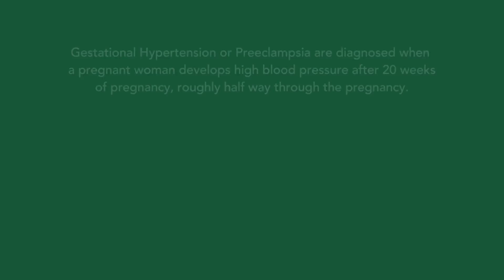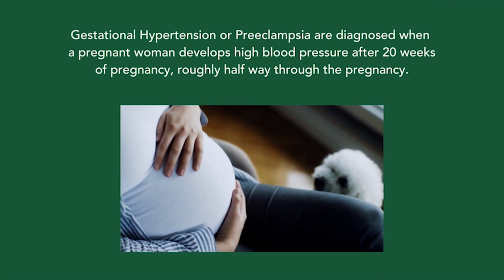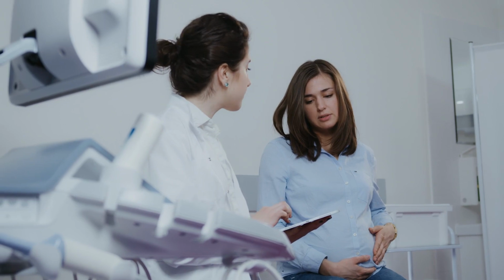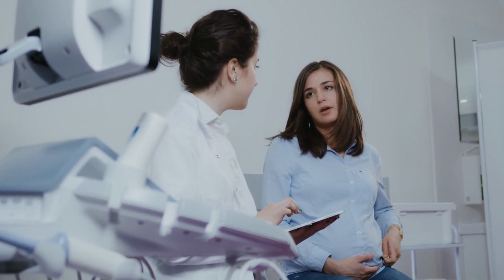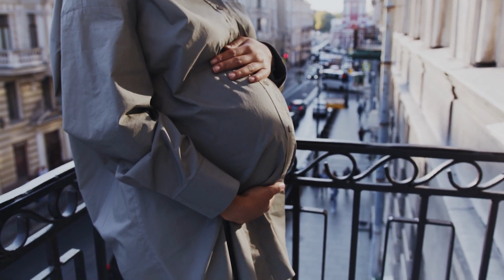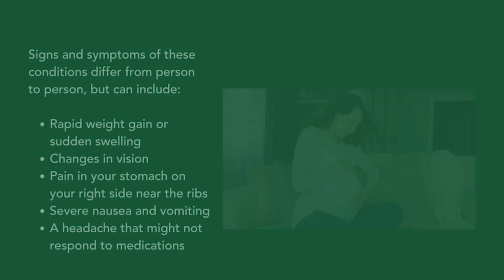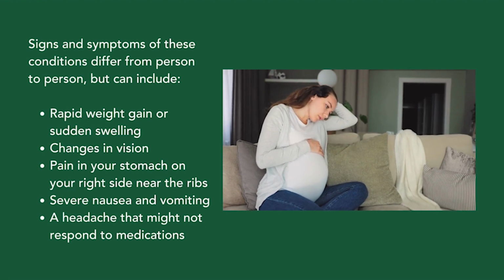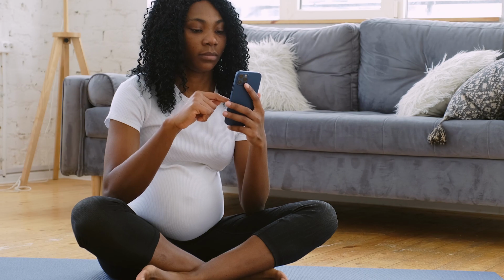MCG students on preeclampsia and seizure disorders in pregnancy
Medical College of Georgia students Cynthia Li and Holt Roberts, Class of 2024, explain seizure disorders in pregnancy, including a condition called preeclampsia.

🐆 About Augusta University:
Augusta University is a premier public research university located in Augusta, Georgia. We are committed to providing exceptional education, groundbreaking research, and transformative healthcare services. Our dedicated faculty, innovative programs, and state-of-the-art facilities make Augusta University the ideal place to pursue your academic and professional goals.

Explore more about the university and discover the vast range of academic programs, cutting-edge research opportunities and student resources available at Augusta University. for more information.

🎓 Join our vibrant community:
At Augusta University, we take pride in our diverse and inclusive community. Join our vibrant campus life, engage in student organizations and make lifelong connections. We are committed to empowering our students to become future leaders in their fields.